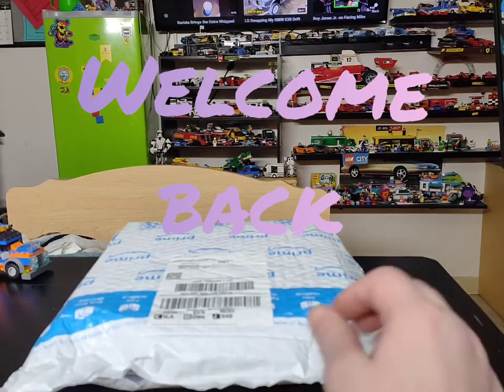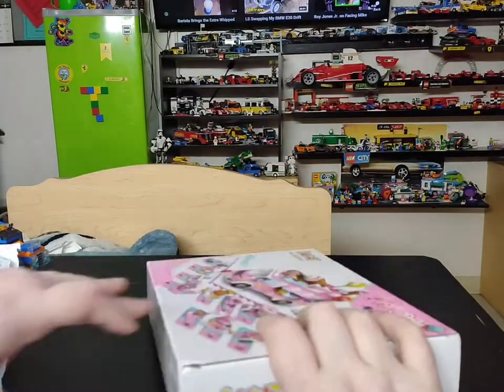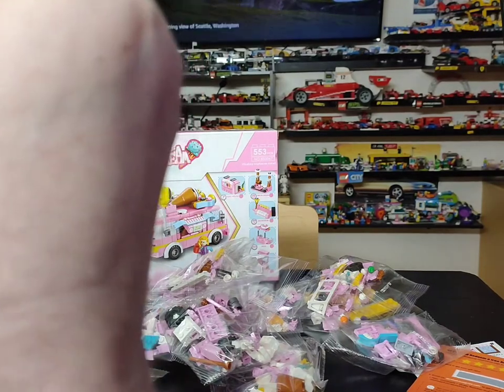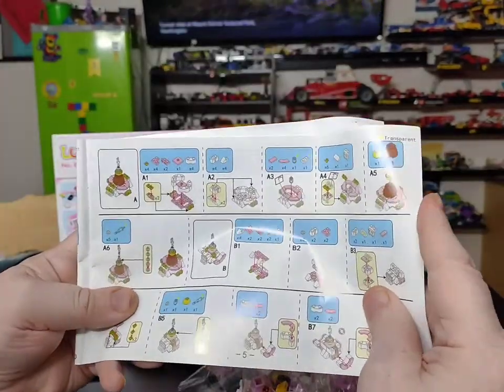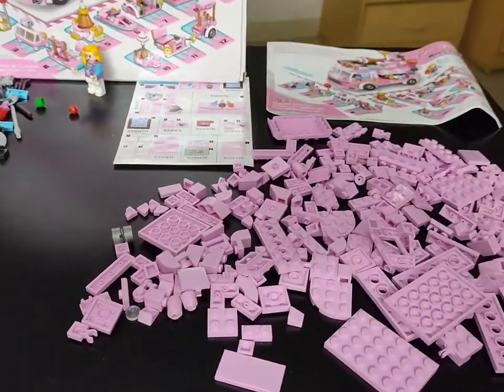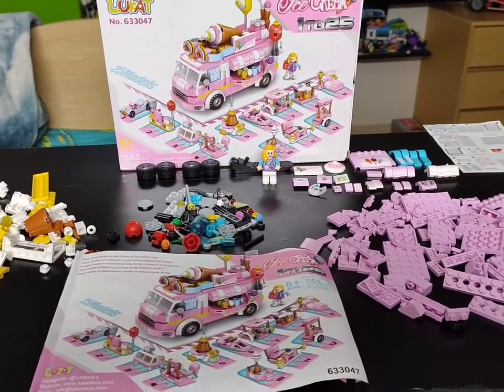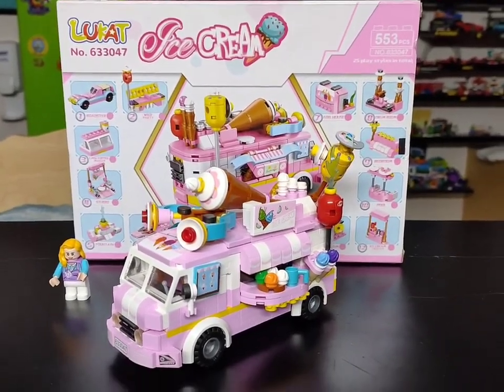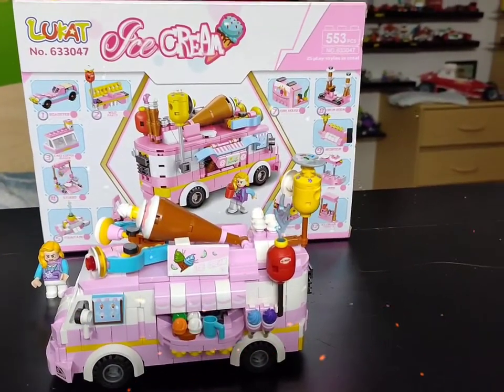Lukat Ice Cream Truck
533 piece building block,  STEM. Toys. Music from youtube music library.